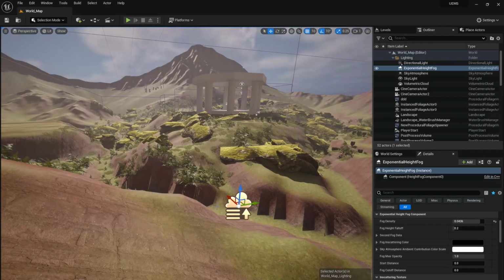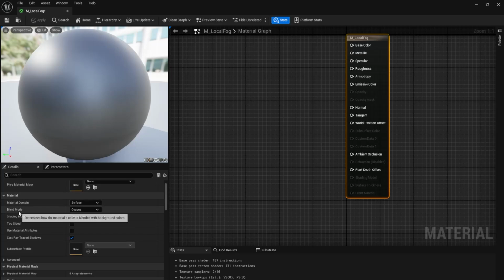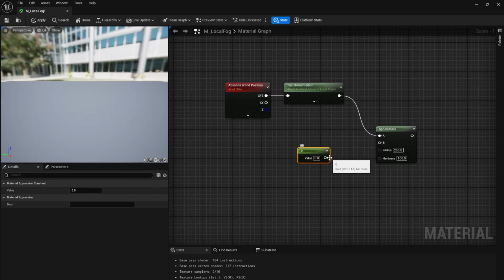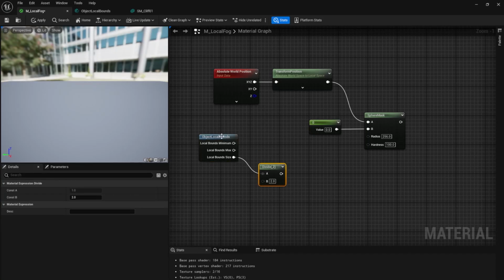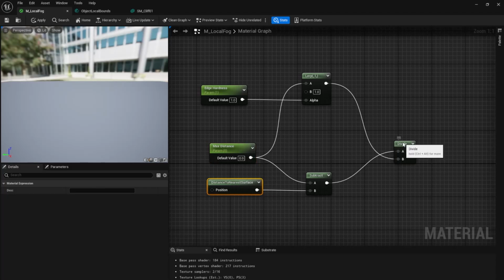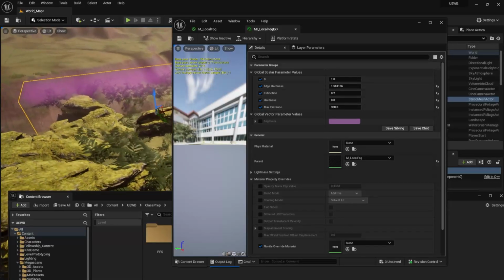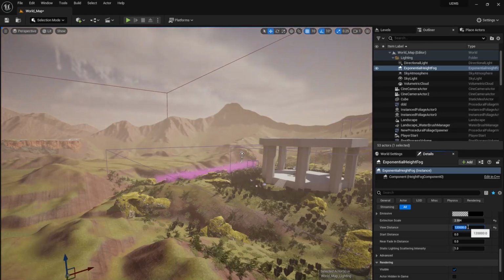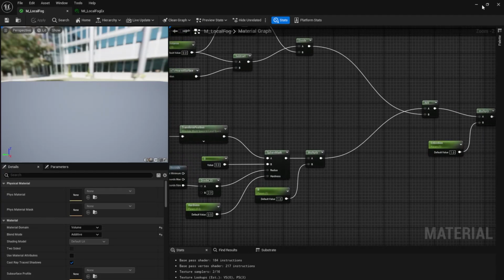Unreal Tutorial: Placeable Volume Fog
In this video, taken from a live class taught at Drexel University, Unreal users will learn how to create a placeable fog volume that works with the existing volumetric fog system in Unreal Engine 4 and 5.